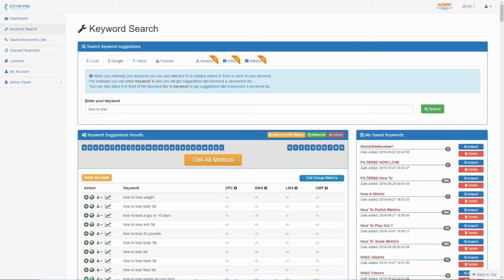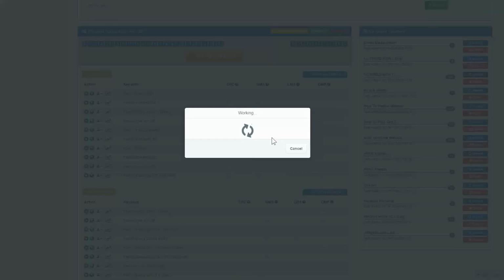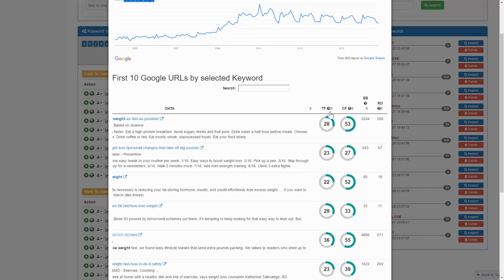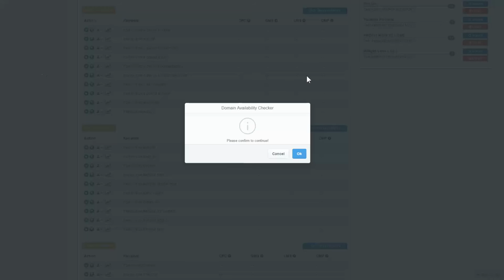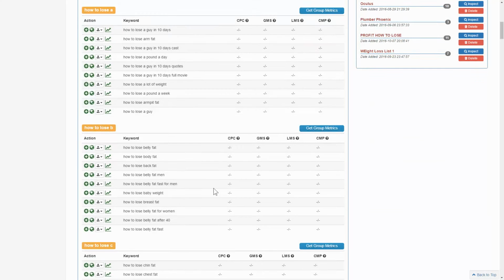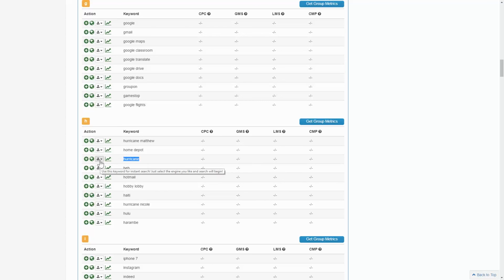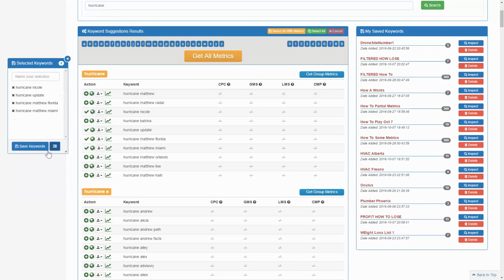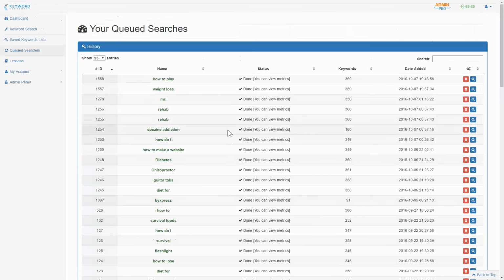Keyword Supremacy Tutorials | Action Buttons